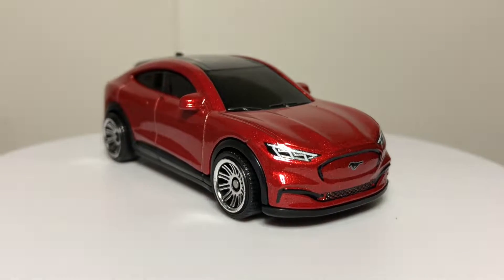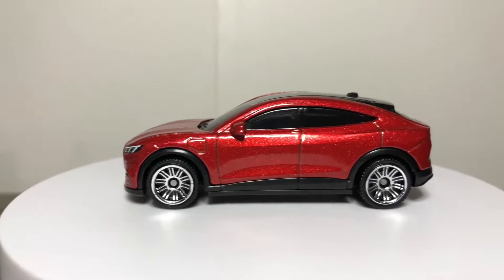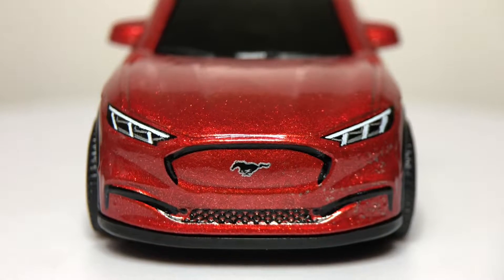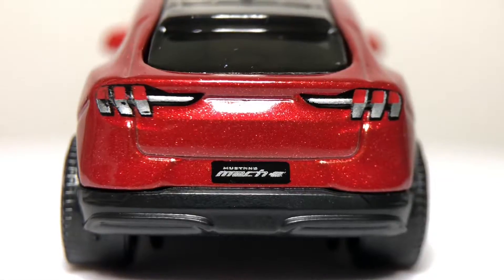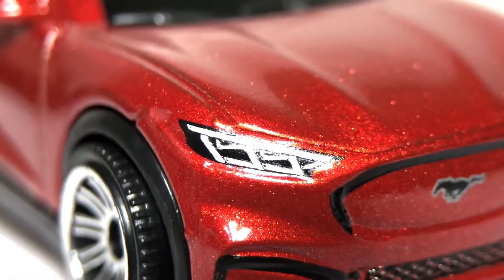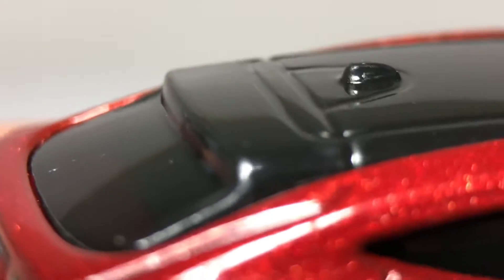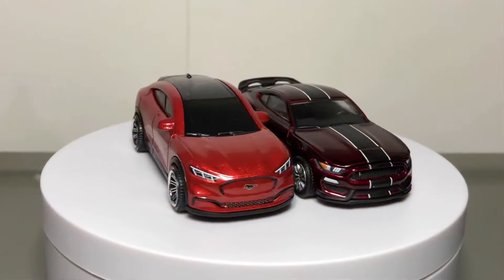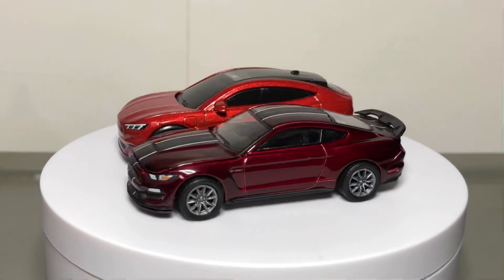Ford “Mustang” Mach-E Matchbox 2022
Brand new casting from Matchbox is the 2021 Ford Mustang Mach E Electric Crossover “mustang”